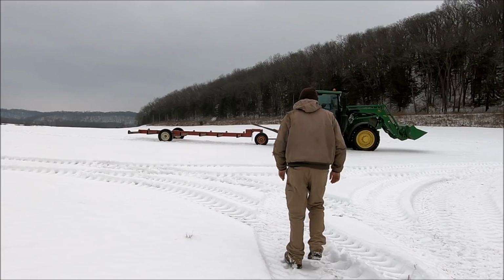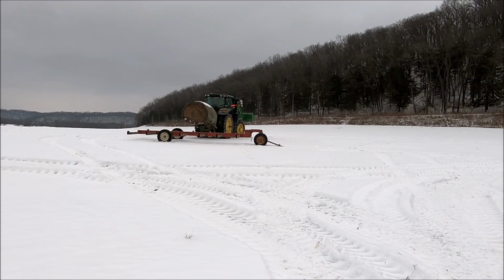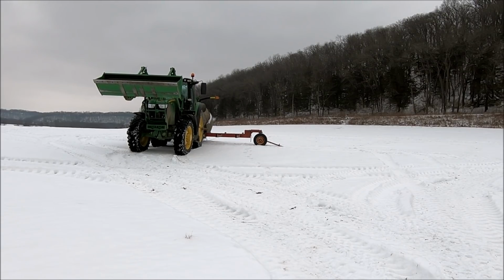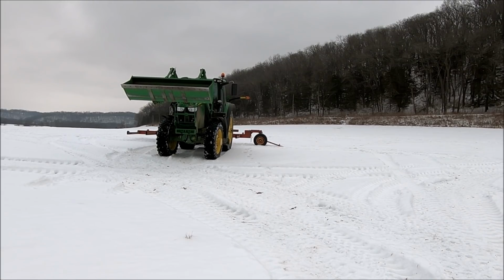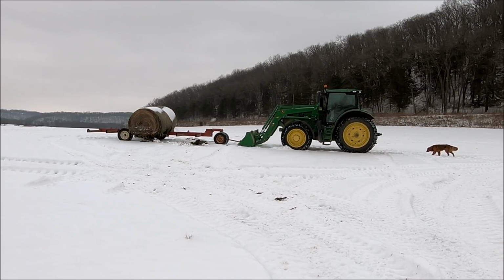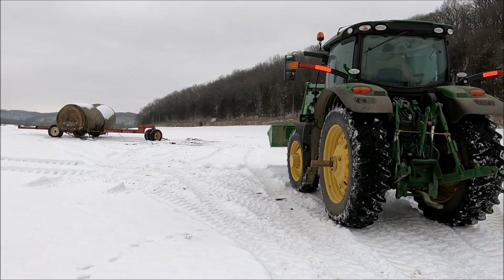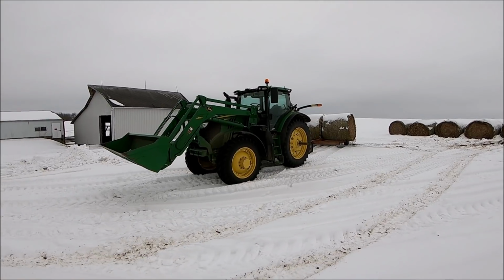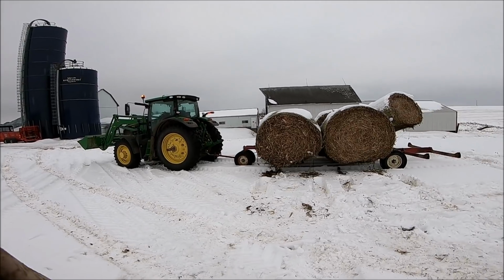Getting To Work | John Deere 6195R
Welcome back we've been waiting. It goes without saying that 2019 was a bit more challenging than usual. Now that's in the past and we are focused on going forward. Brittany and I have a new addition to our little family and we're constantly working to improve our efficiency on the farm. Our intern is tired of hearing me say it but the focus is to diversify and create multiple sources of income, makes more sense than putting all your eggs in one basket. I don't put a lot of time into editing my videos I try to keep them as raw and real as they are when they are filmed. I do tend to sit and explain what's going on and the reasons why we do what we do the way that we do it. Plus the occasional voice over video while the work is actively going on.